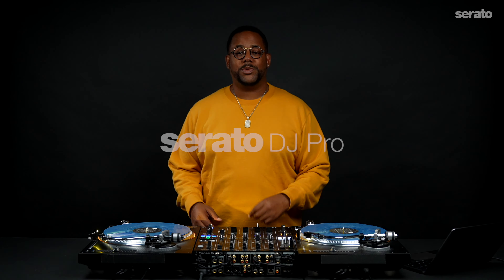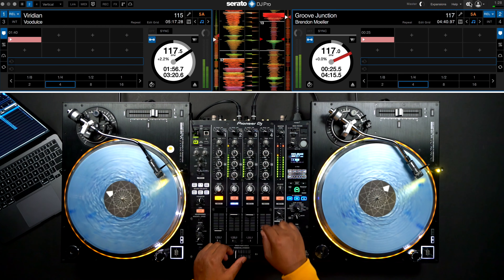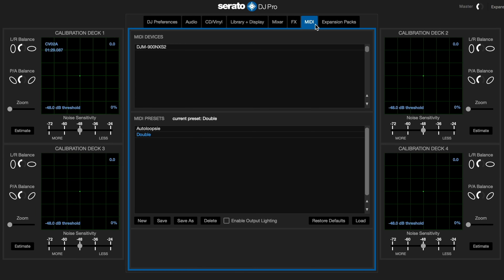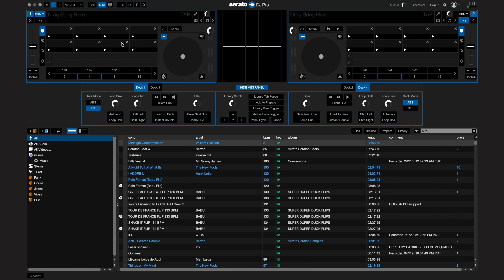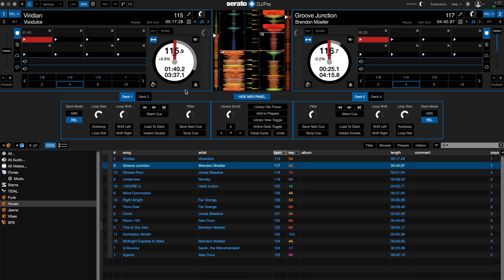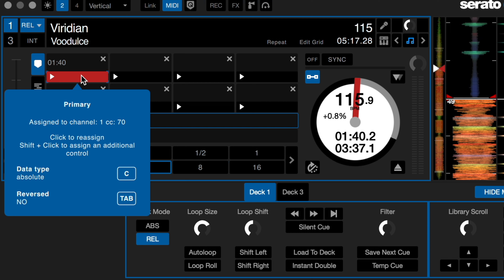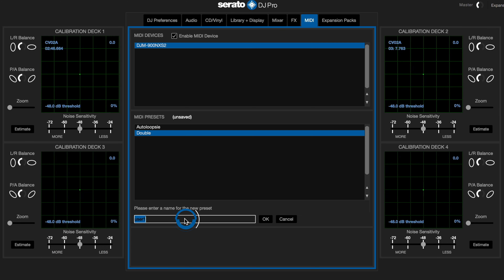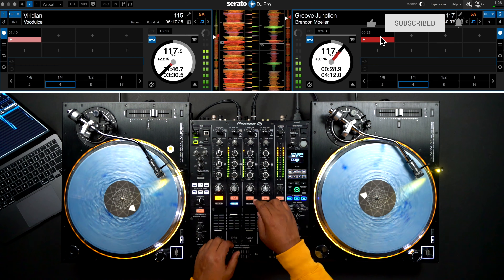How to use Serato DJ Pro's MIDI Mapping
Learn the in-and-outs of MIDI mapping in Serato DJ Pro, including tips on how to map specific functions to hardware that doesn't have the controls you need.

0:00 - Intro
0:41 - Connect hardware
0:45 - Enable MIDI mapping in setup
0:57 - MIDI panel
1:27 - Mapping hardware
2:27 - Save your MIDI mapping
2:42 - Outro